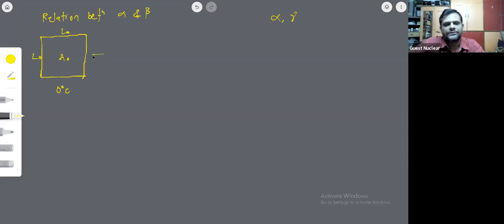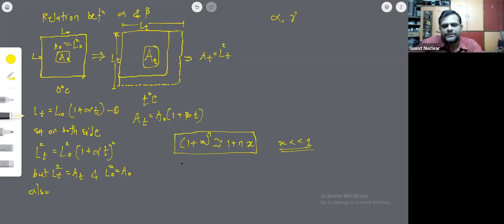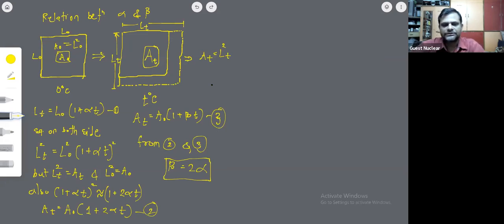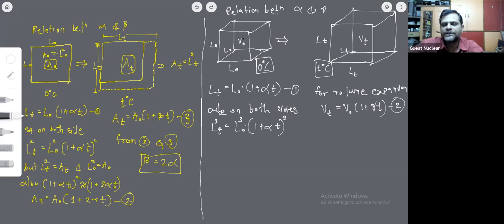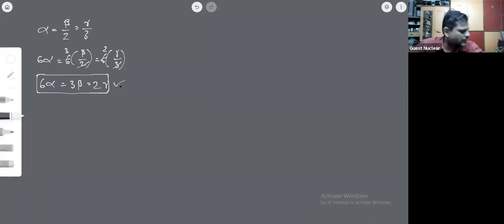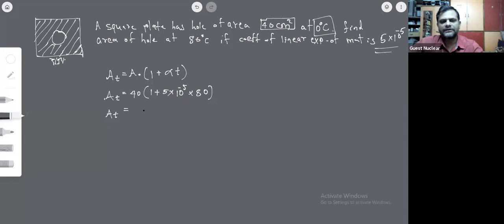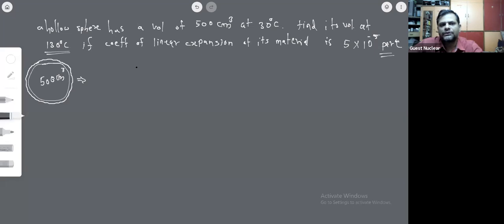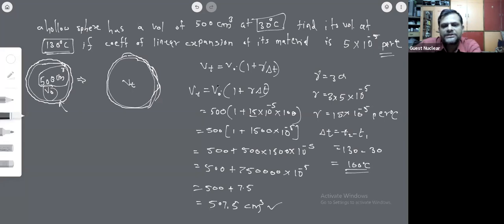Thermal properties of matter lecture 4 | 11th Physics | Tushar Sir